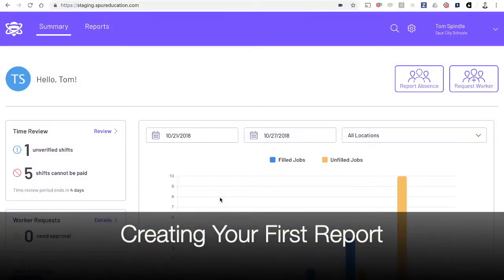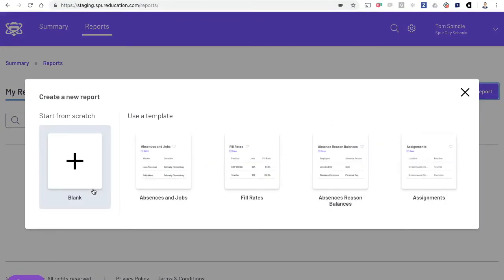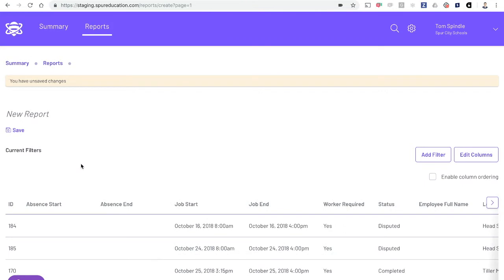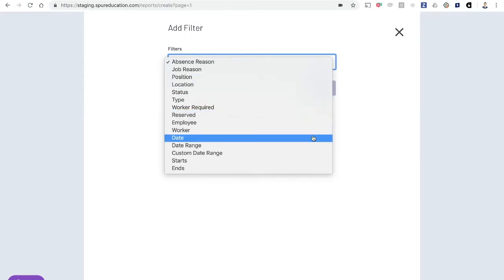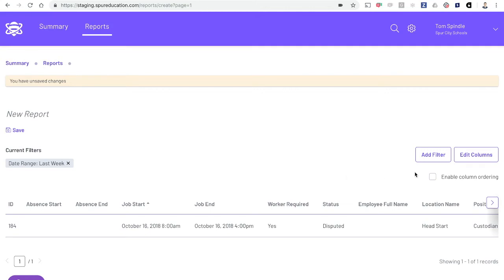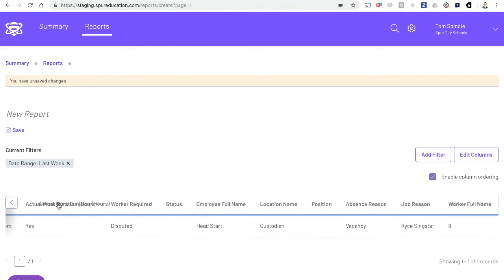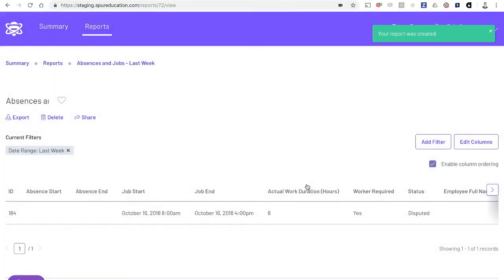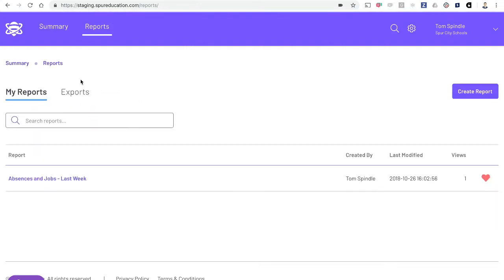Admins - Creating Reports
Learn how to use the Reports tool in Spur to create your first report.